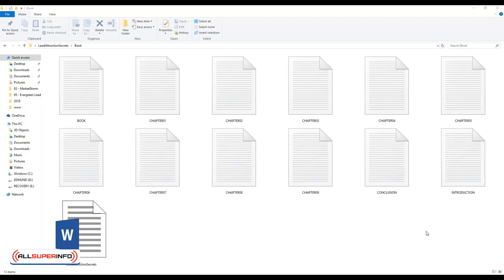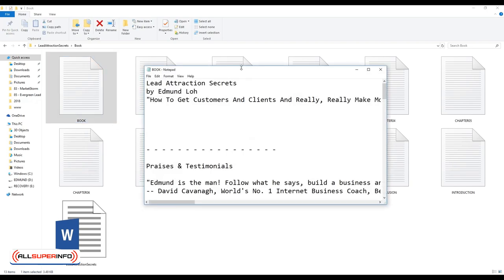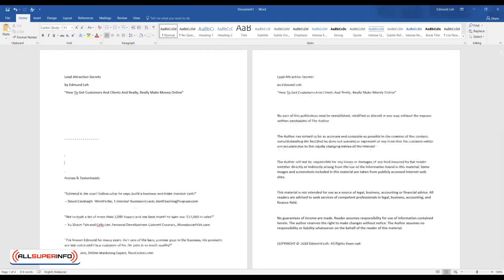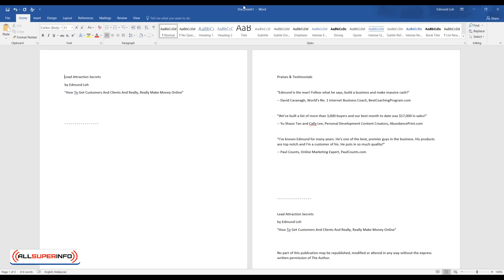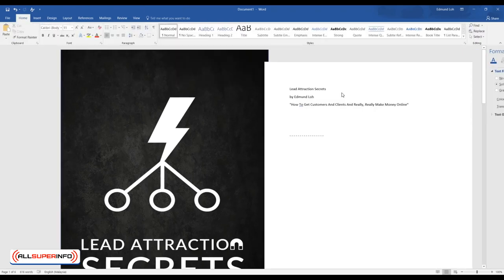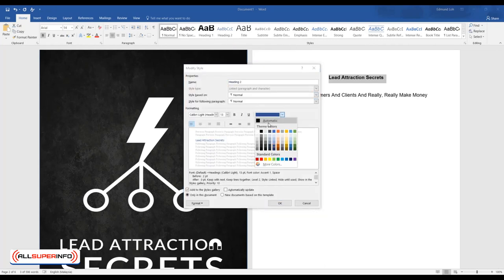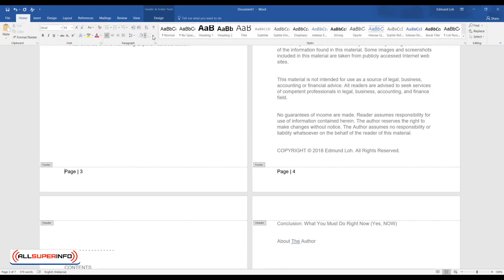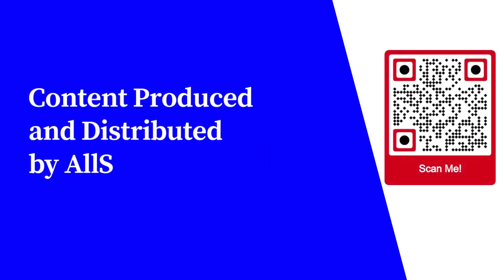4 0 How To Create A FREE Offer PDF Book